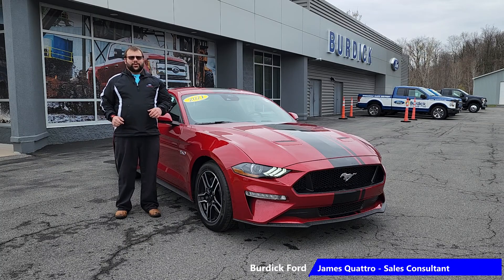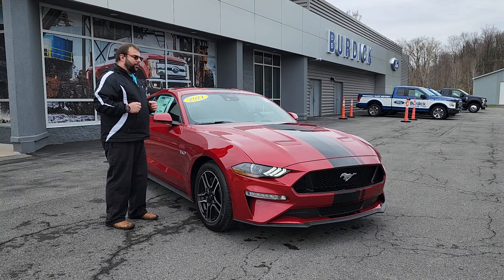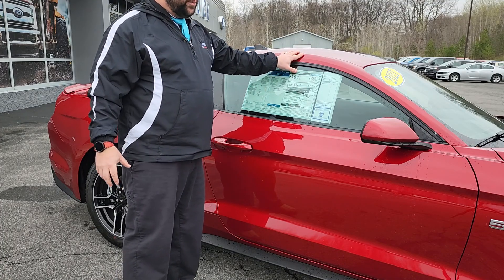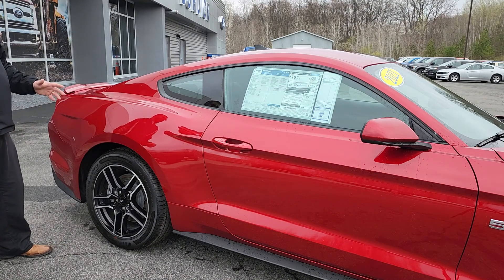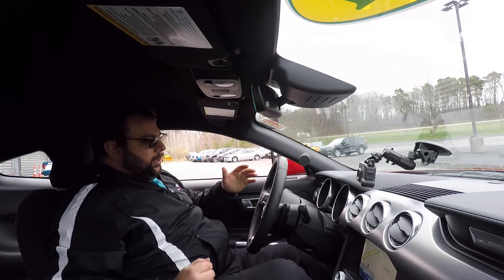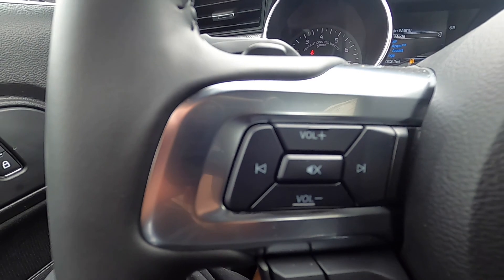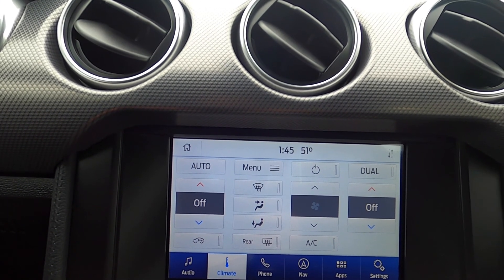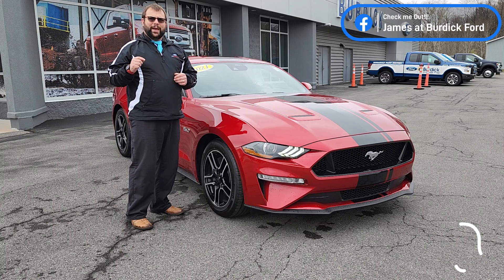2021 Ford Mustang GT Base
I do a walk around on a 2021 Ford Mustang GT 301A in Rapid Red